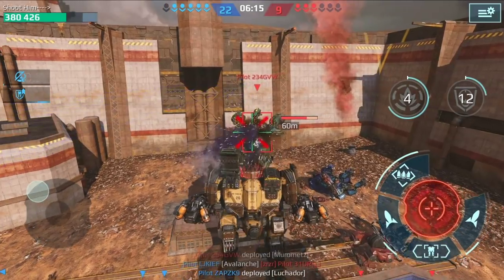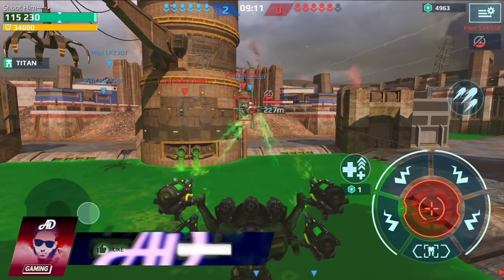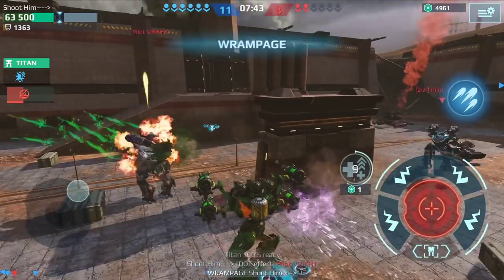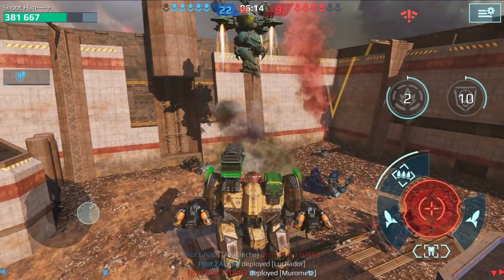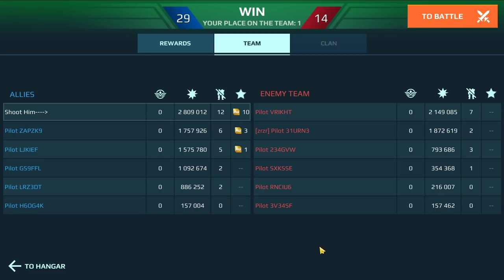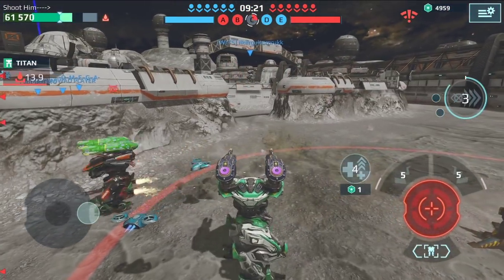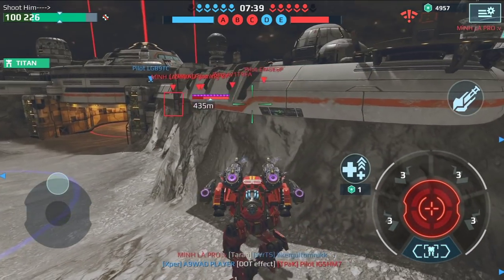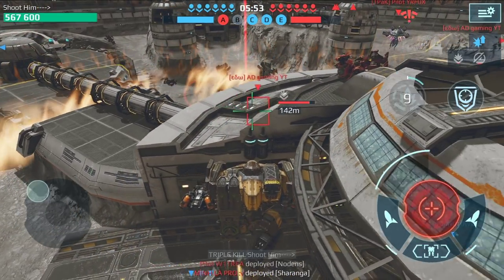OMG! 3x STOVE! KID CINDER Grom New Test Server Living Legend Machine | War Robots Titan Gameplay WR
OMG! 3x STOVE! KID CINDER Grom With self fix unit and titan accelerator  Living Legend Machine | War Robots New Test Server Gameplay WR